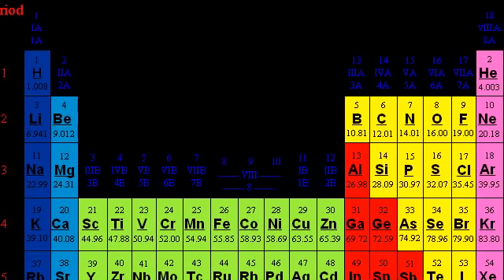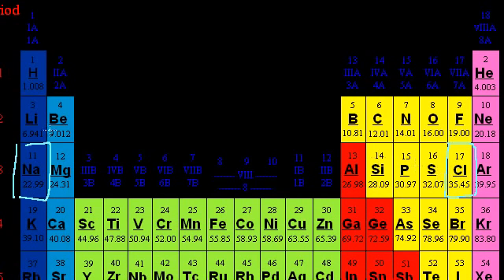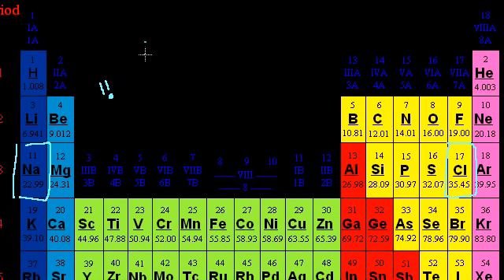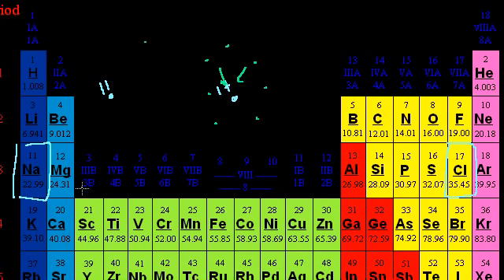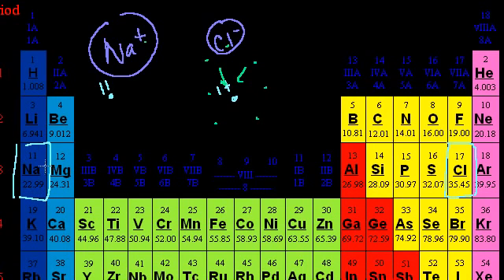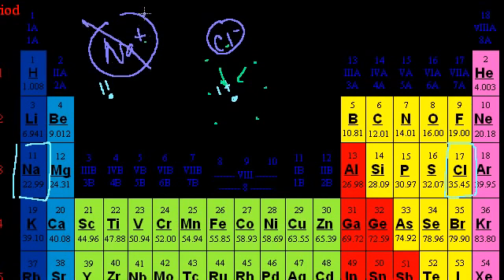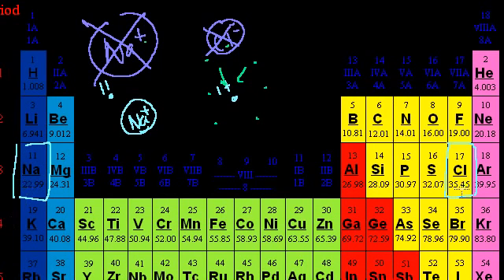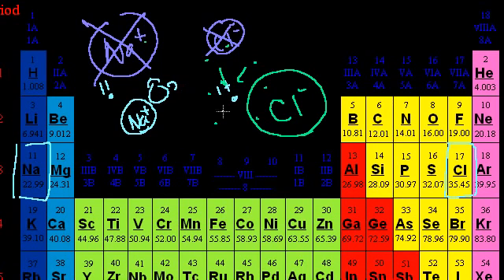Mini Video on Ion Size